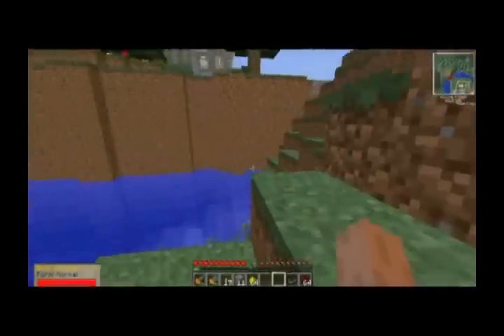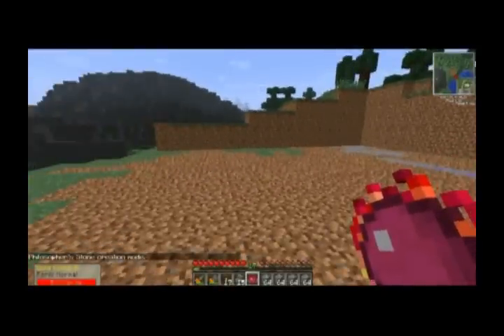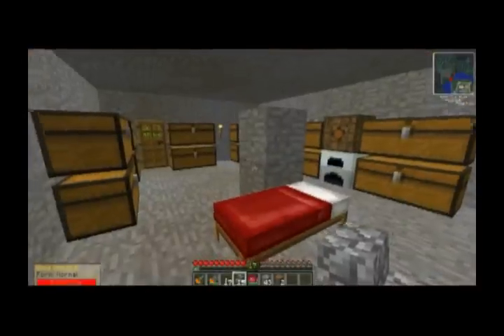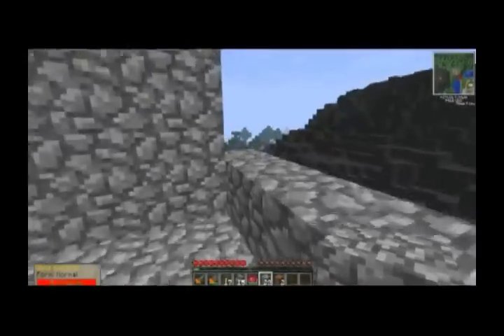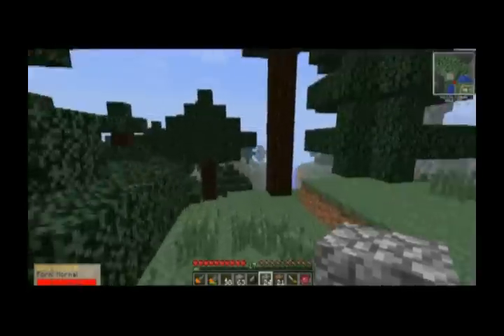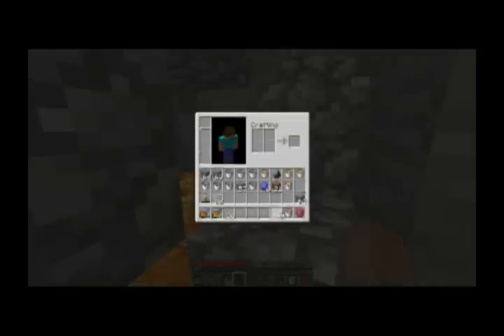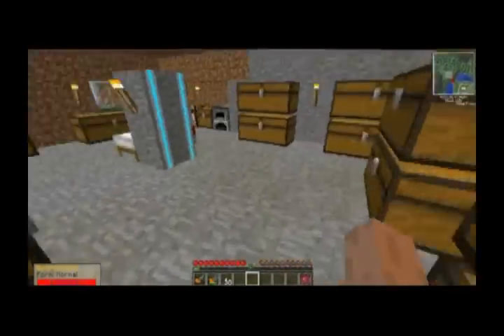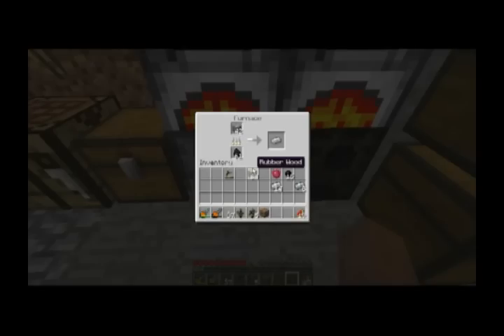Tale of Kingdoms Season 2: Episode 1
The first episode at last! Yay!